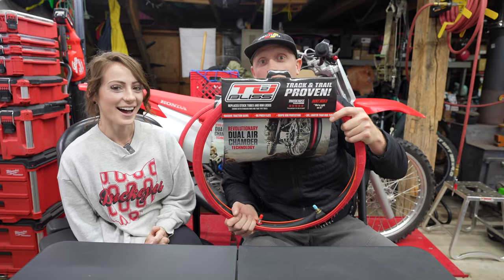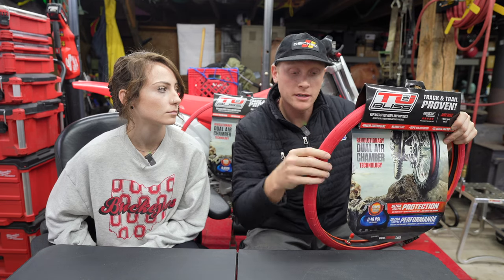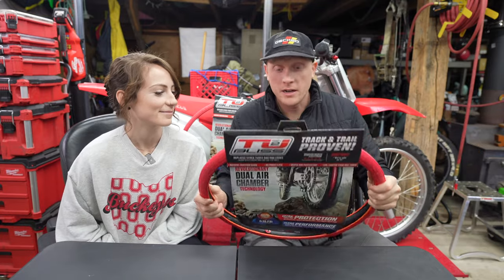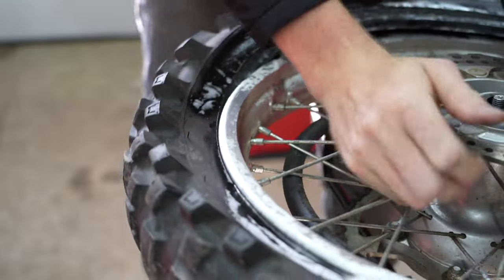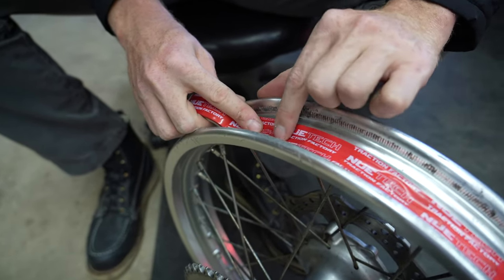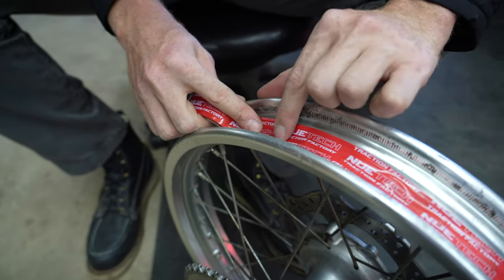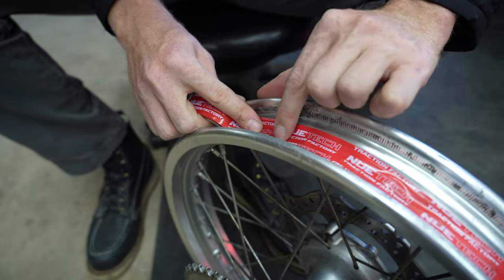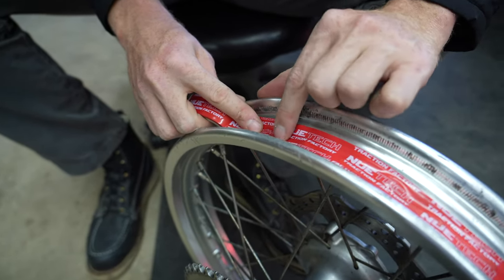The BEST Dirt Bike Tire Inflation System in 2023! (Tubliss Install)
In this day and age you have several inflation options to choose from. From traditional inner tubes, to the ever so popular tube-less. If you are bit on the hardcore side of things you can look into Mousse bibs and even Mousse balls 😳 We plan on using our two CRF250F's as mini Dual Sports so Bibs were out of the question, and not wanting to run a traditional tube that left us with Tubliss or Lucioli. I opted to give the Lucioli a shot so we decided to try the Tubliss system in Alexis's bike.

Being our first install i think it turned out great and wasn't too painful. The biggest challenge was getting the last few bites over the wheel due to the bladder crowding the drop center.

Let me know your thoughts and what you would go with!